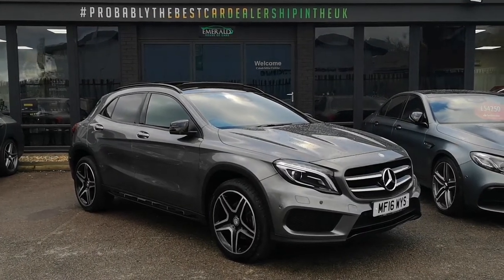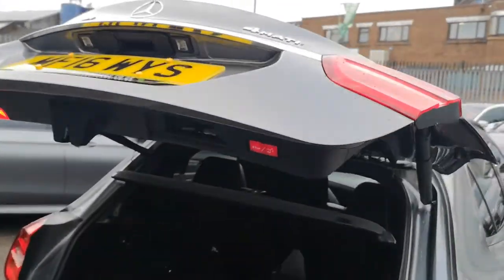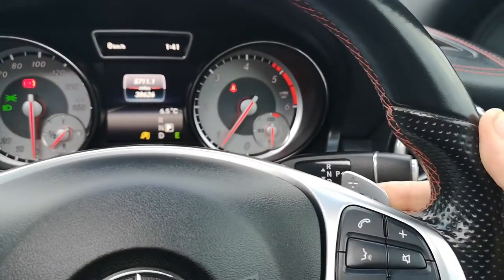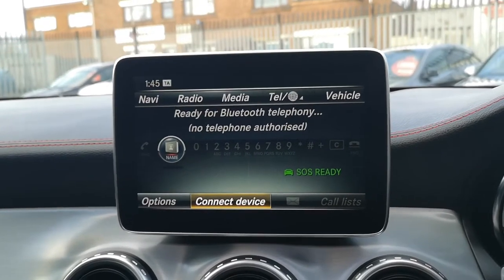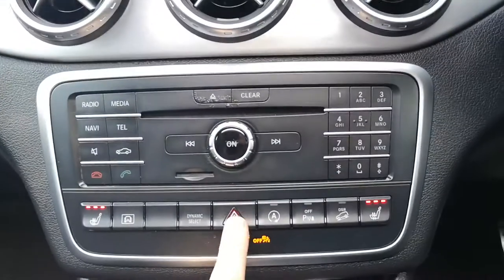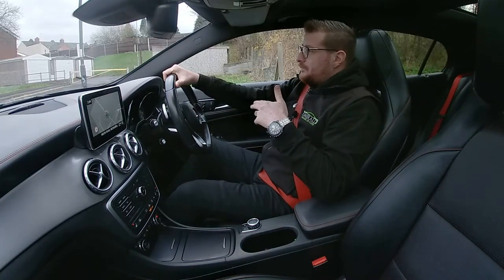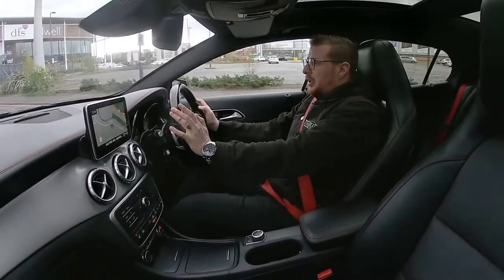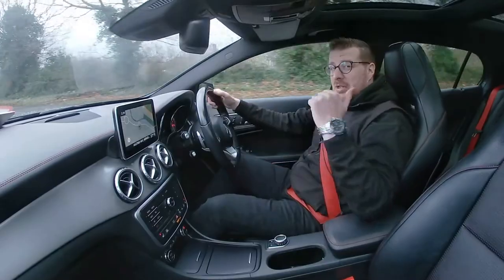2016 MERCEDES-BENZ GLA-CLASS 2.1 GLA 220 D 4MATIC AMG LINE PREMIUM PLUS 5d 174 BHP MF16WYS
2016 Mercedes-Benz GLA220d 4MATIC AMG Line Premium Plus finished in grey

Interior Features
1/3 to 2/3 split folding rear seats, 12 colour Ambient lighting, 12V power socket in centre console, 12V socket in luggage compartment, 3 spoke flat bottom multifunction leather steering wheel, Auto Mercedes-Benz child seat recognition sensor, Black headlining, Bluetooth connectivity including audio streaming, Electric front seats with memory function, Footwell lights, Gearshift paddles, Heated front seats, Height adjustable front seats, Height/reach adjustable steering column, Illuminated door sills, Illuminated glovebox, Isofix rear child seat preparation, Load securing rings in luggage compartment, Luggage compartment cover, Luggage compartment lighting, Luggage nets in boot, Media interface, Overhead storage box/sunglasses holder, Parcel net in front passenger footwell, Parcel net on driver and front seat backrests, Rear armrest with 2 cupholders and load through provision, Rear Reading Lamps, SD card slot, Sports seats, Sunvisors with illuminated vanity mirrors, Thermotronic automatic climate control, USB port

Exterior Features
Adaptive brake lights, Auto dimming interior + exterior mirrors, Automatic headlamp activation, Body coloured bumpers, Body coloured door handles, Body coloured side skirt, Chrome air vent surrounds, Elec heated + adjust door mirrors, Electric folding door mirrors, Electric front sliding and fixed rear panoramic glass sunroof, Heated windscreen wash system, LED indicators in door mirrors, LED tail lights, Light aluminium with longitudinal grain interior trim, Matt titanium grey front and rear apron trim, Privacy glass, Rain sensor windscreen wipers, Rear windscreen wiper with auto activation when reversing

Safety Features
8" colour display screen, Active park assist with parktronic system, Alarm system/interior protection/immobiliser, Attention assist, Collision prevention assist plus, Cruise control + speed limiter, DYNAMIC SELECT with a choice of driving modes (ECO, Comfort, Sport, Sport+ and Individual), Easy-pack tailgate - Powered opening/closing automatically, Keyless Start, Multi function trip computer, Outside temperature gauge, Remote central locking, Reversing camera, Service indicator (ASSYST PLUS), Sports steering system

This GLA220d is backed up with a comprehensive service history.

This GLA220d will come with a full 12 month MOT.

ULEZ COMPLIANT